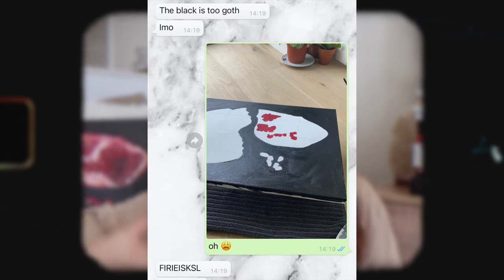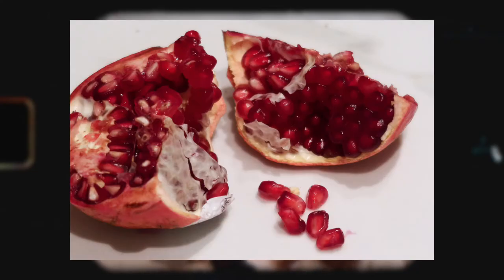Painting a pomegranate //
this video is divided into three parts: the relaxing painting process, the final painting and then a bit of reflection

0:00 the painting process
5:26 the final result
5:54 final reflection

✰ MUSIC
"standing right here" / "faux pas" - zozaleenie

✰ SUPPORT ME
my debut poetry book - "a cult of butterflies" by me, sabrina angelina is out on amazon worldwide!
my etsy shop - @thedutchbloggergirl (tarot, poetry book pdf, weekly planner)

✰ FAQ
sabrina, level 20, ♍︎
living the life in london rn
i study MSc Strategic Fashion Management at UAL:LCF

✰ EQUIPMENT
camera: canon g7x mark ii  (or iphone 11 Pro max)
editing software: final cut pro x
voiceover mic: blue yeti